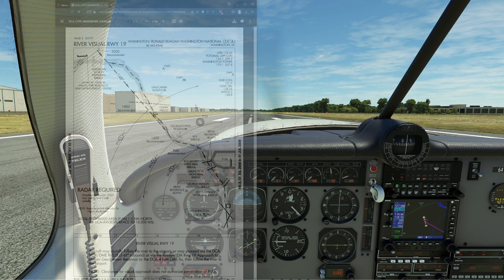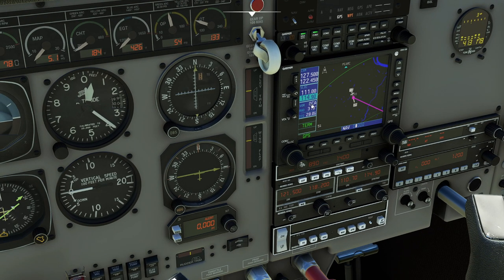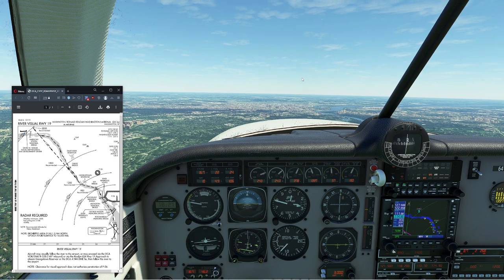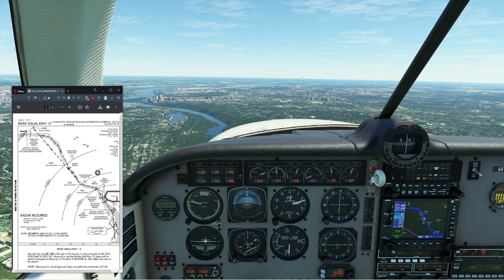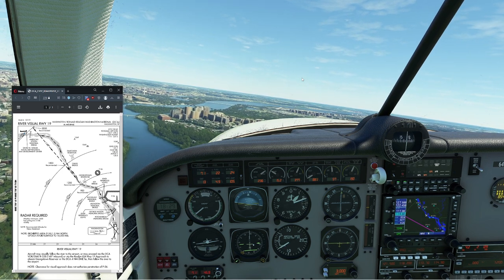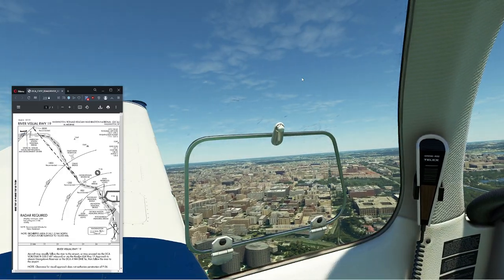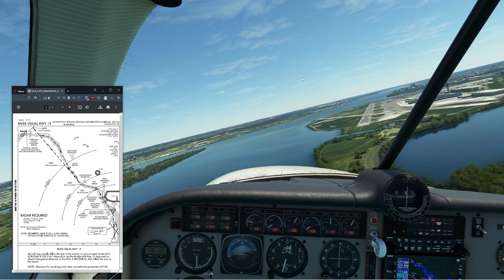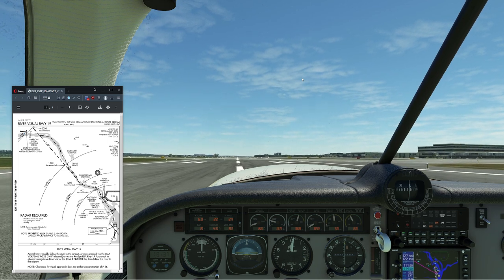MSFS - River Visual Approach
In this video, we'll fly the KDCA RWY 19 Visual River approach down to a landing with no help from our friend the instruments.